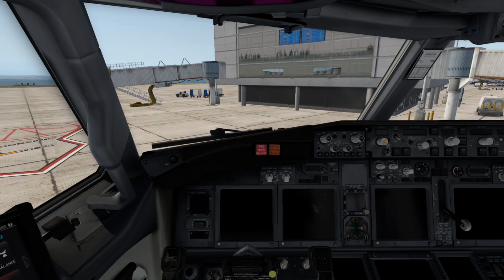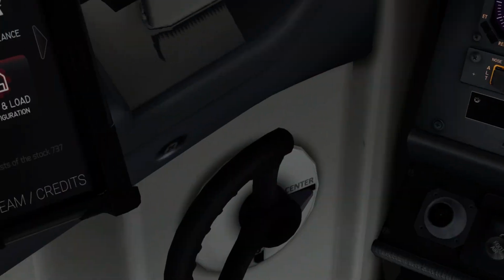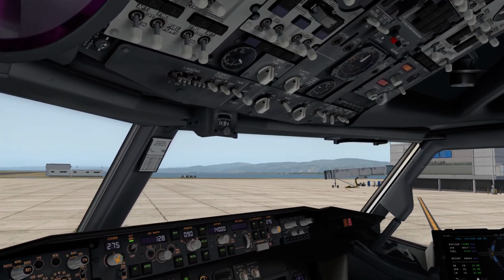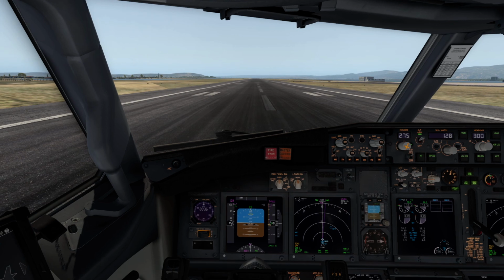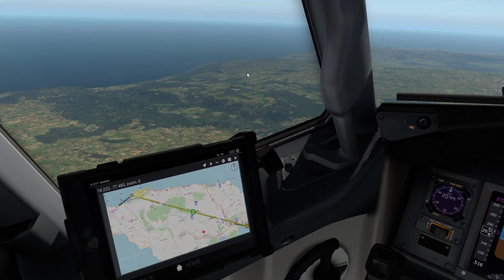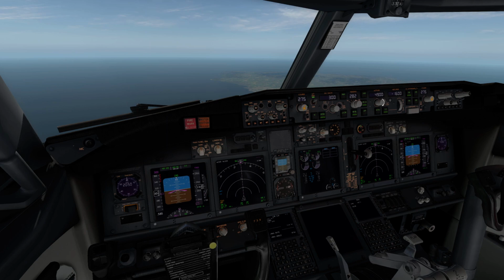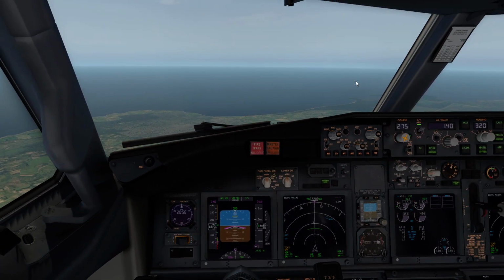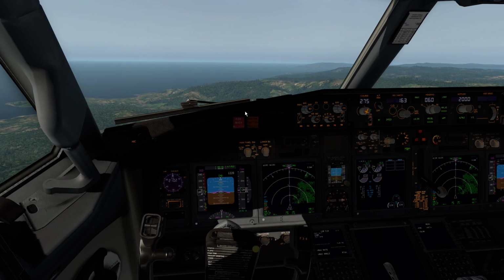X-Plane 11 | Bird Strike On Final | Kingston to Montego Bay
Hello everyone!
Okay, I kinda forgot to record for today but I recorded this like yesterday or the day before so here this is :)

Let's get YouTube rolling again and build our numbers back for the new rebrand!😁

My PC Specs:
2021 Acer Nitro 5
Intel Core i5-10300H CPU @ 2.50Hz
NVIDIA GeForce RTX 3050 Ti Laptop GPU
16GB Ram
512GB SSD